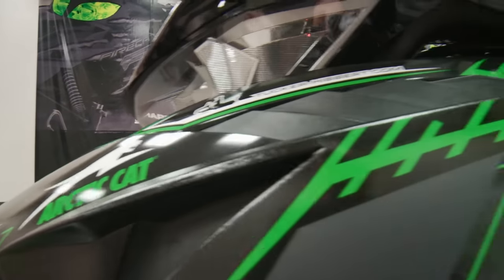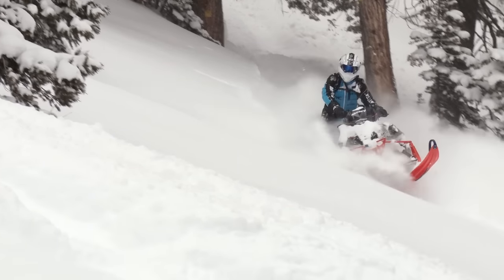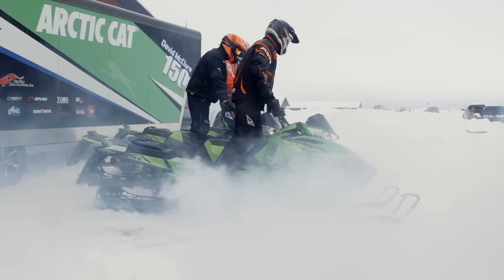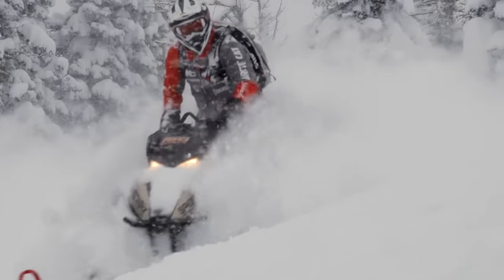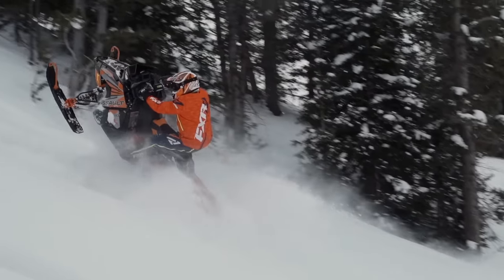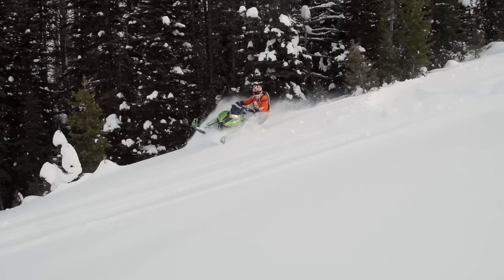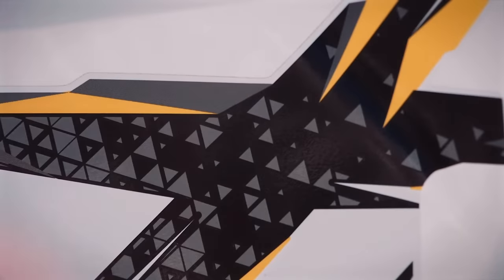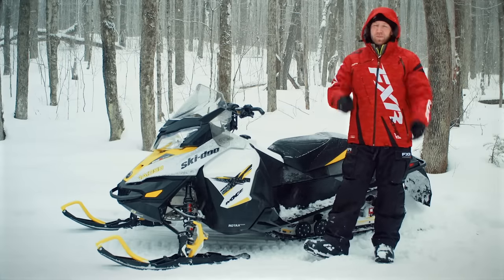SnowTrax Television 2016 - Episode 11 (FULL)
We go over the details for the Arctic Cat Dream Ride Giveaway and get the opportunity to ride with the winners. Then in TEST RIDE, AJ evaluates the 2016 Ski-Doo MXZX 800R. Then we take a look at the 2017 sleds available from Arctic Cat and Polaris.